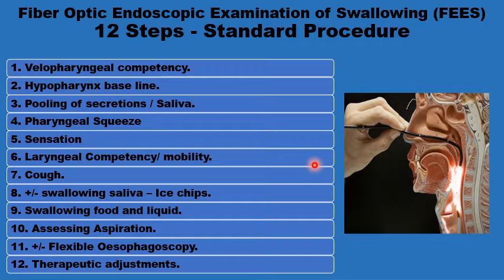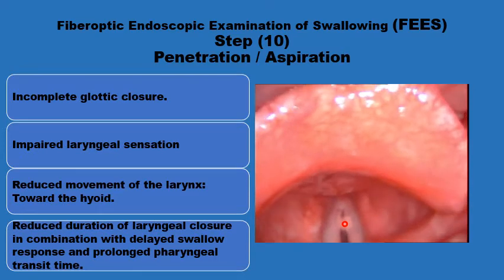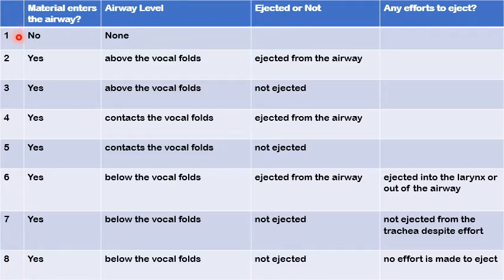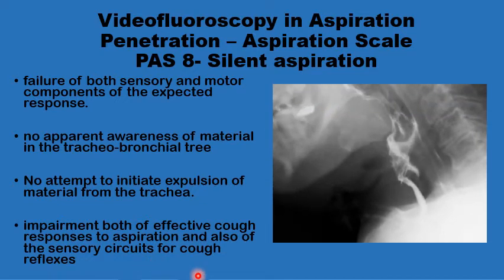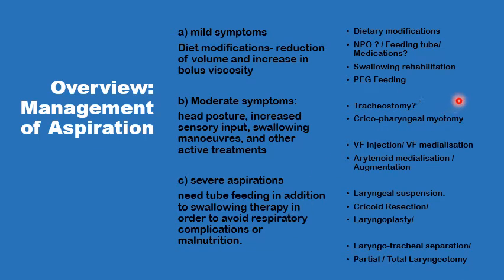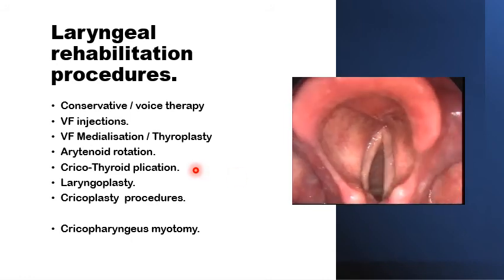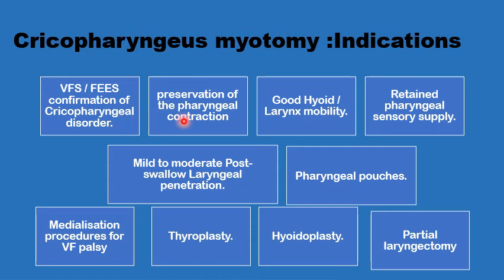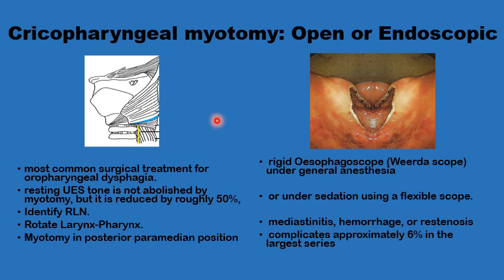Pharyngeal Dysphagia: Managing Functional Disorders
Pharyngeal Dysphagia,
Managing Functional  Disorders,
Assessment with (FEES)Functional endoscopic examination of Swallowing,
Assessmet with (PAS) Penetration- Aspiration - Scale,
Assessment with (BRS) Bolus residue scale,
Examples of Management of common disorders,
Cricopharyngeus myotomy,Aspiration,